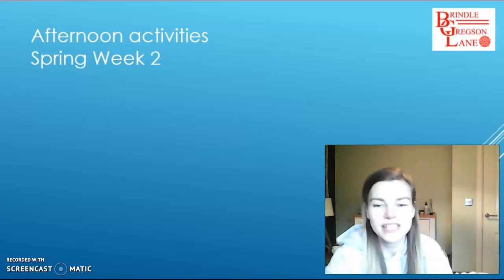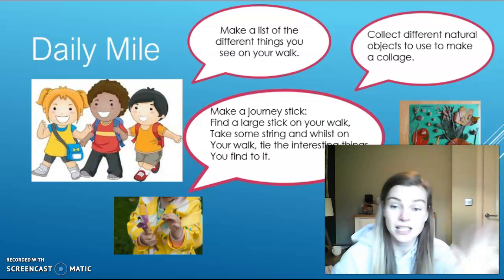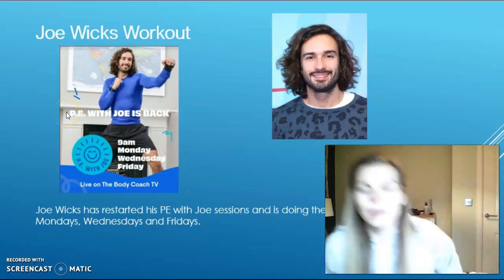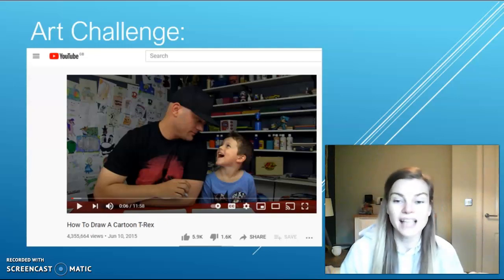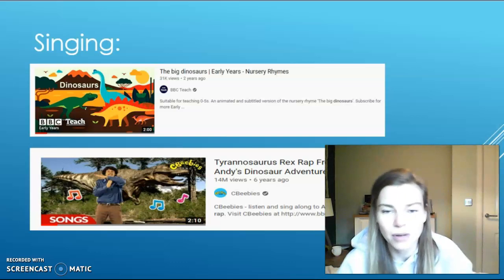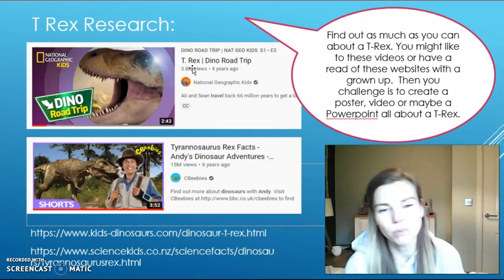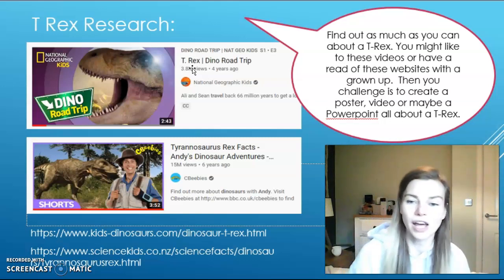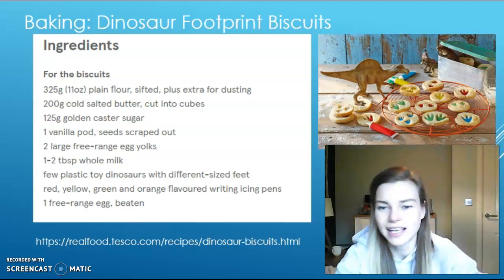Afternoon Activities Spring Week 2